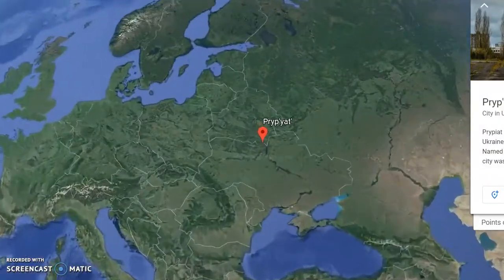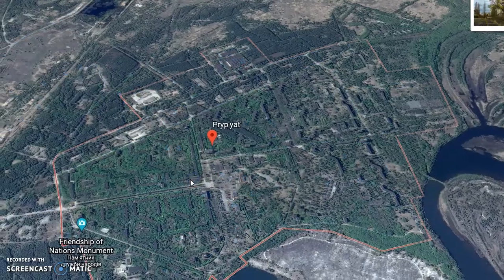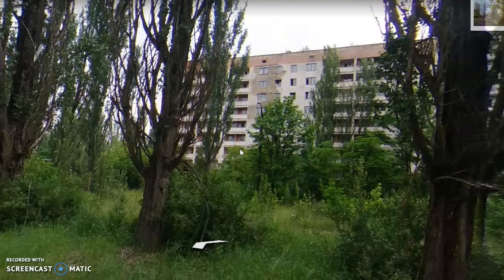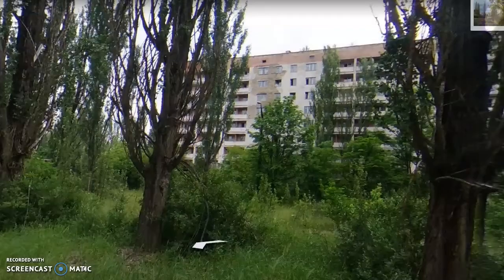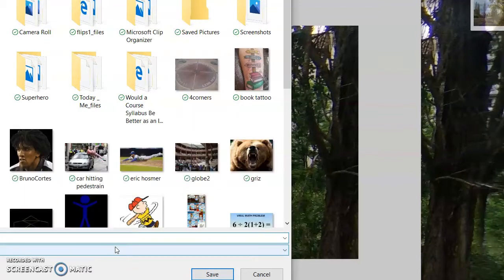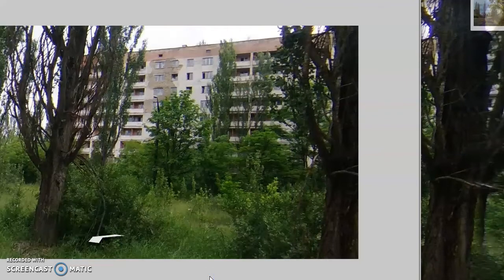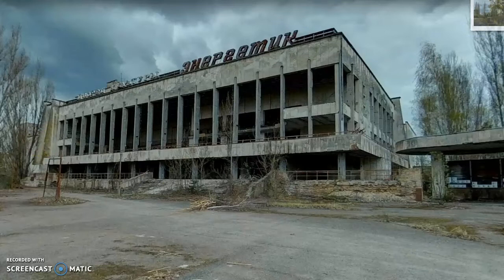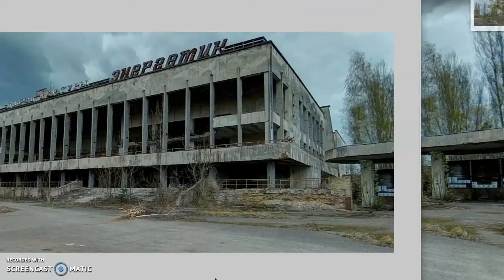How to Use Google Earth Street View to take Virtual Photos